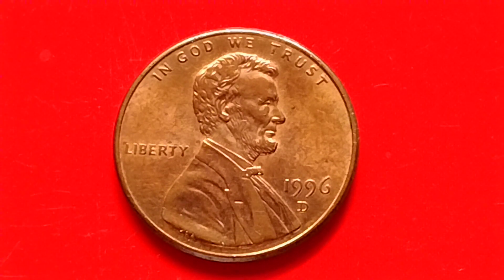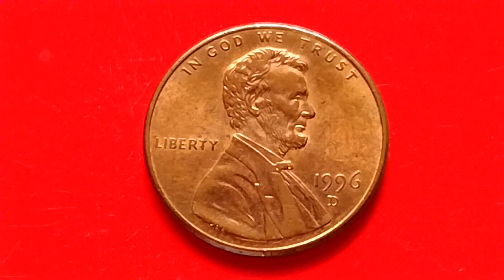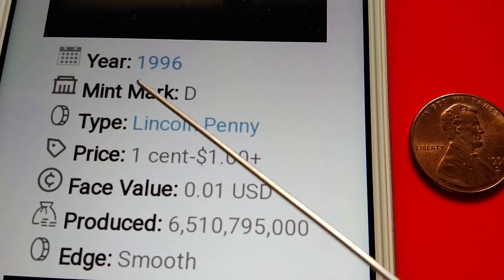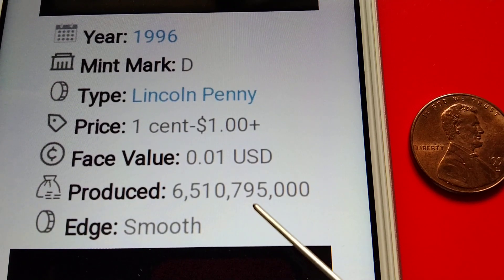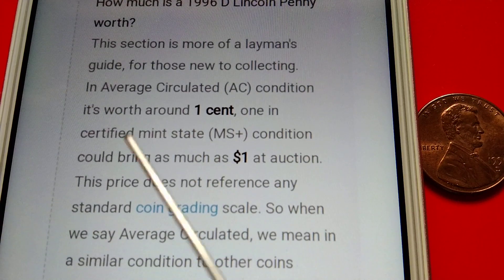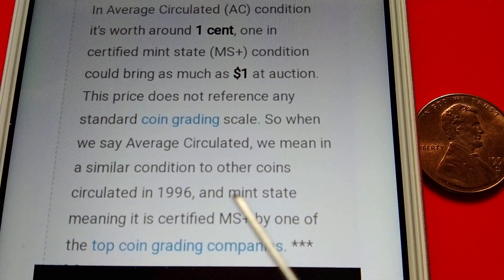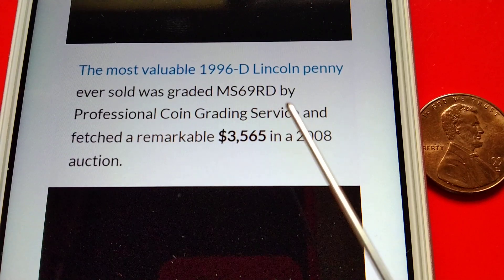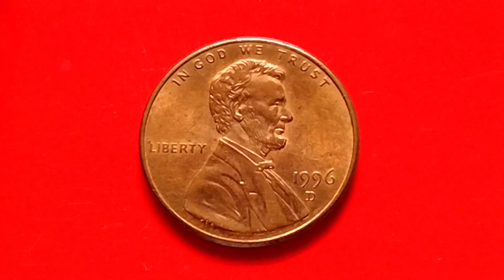1996 D Lincoln Penny Value info.